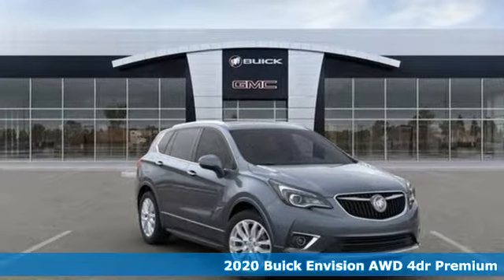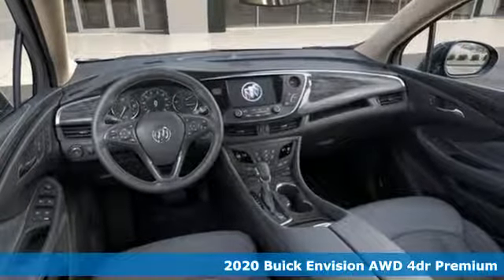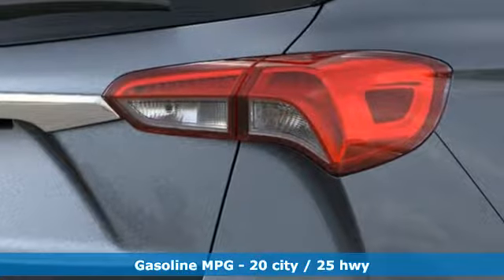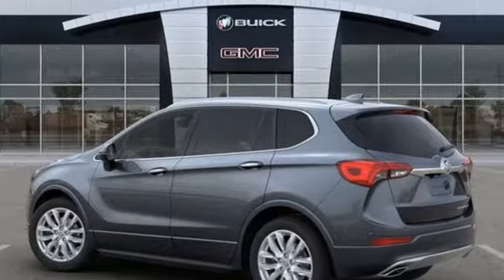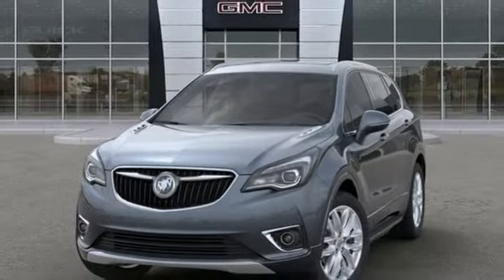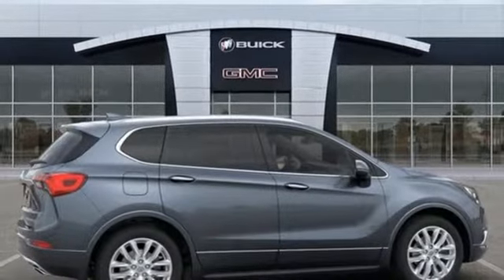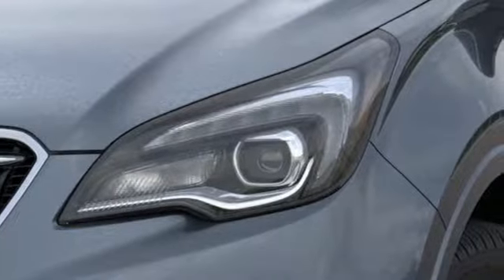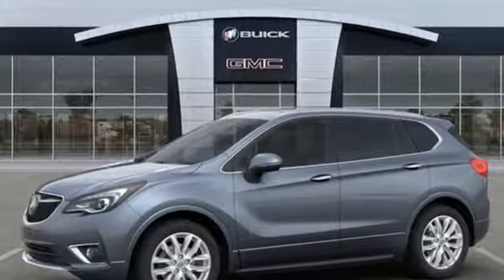2020 Buick Envision Baltimore MD Owings Mills, MD A0032704 - SOLD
Year: 2020
Make: Buick
Model: Envision
Trim: Premium I
Engine: 2.0L 4-Cylinder DGI DOHC VVT Turbocharged
Transmission: 9-Speed Automatic
Interior: Dark Galvanized
Stock #: A0032704
VIN: LRBFX3SX0LD032704

Address:
11234 Reisterstown Road